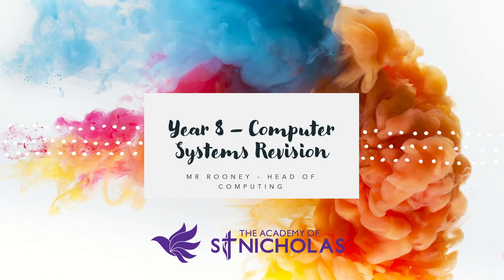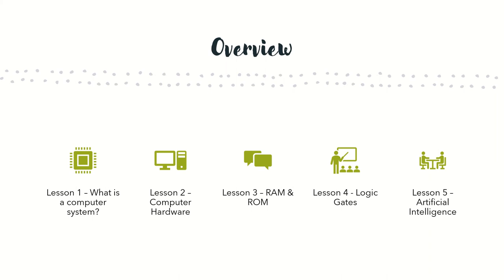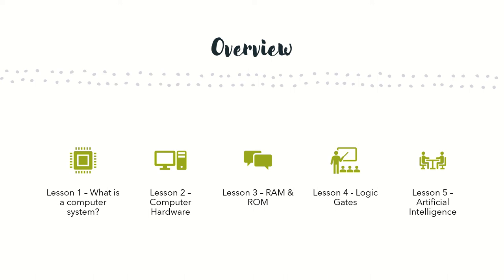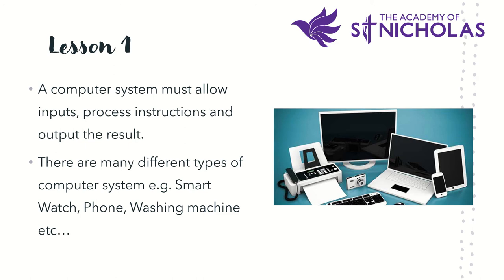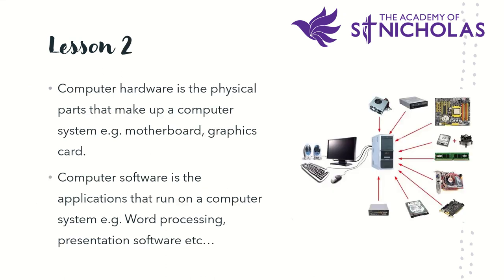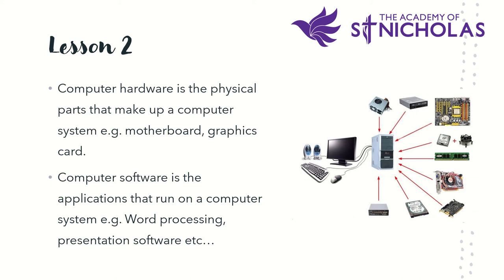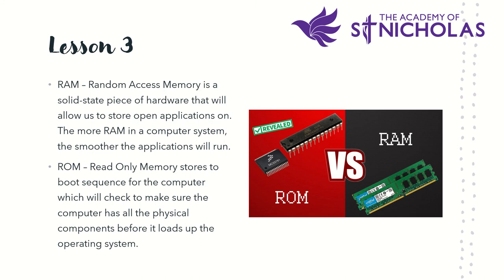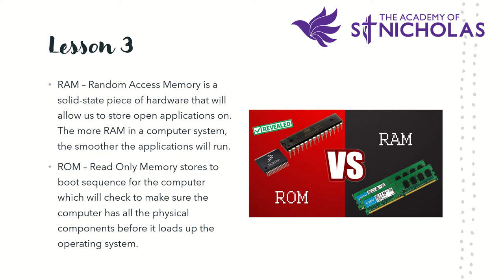Computer Systems recap video